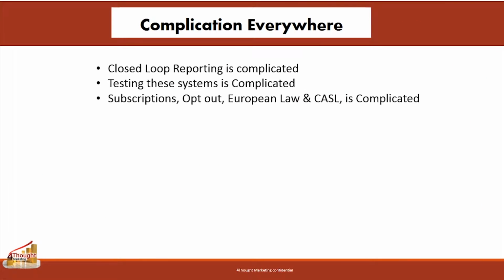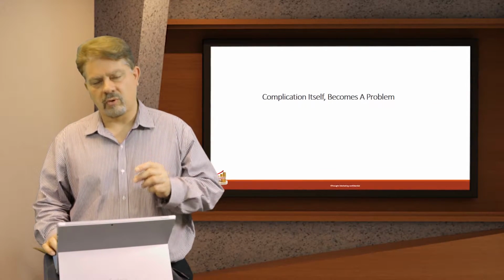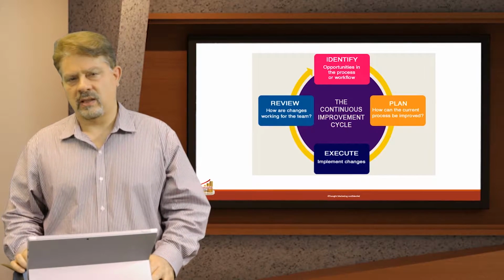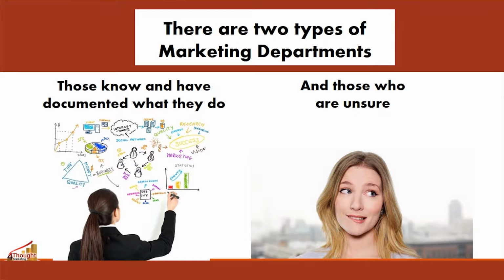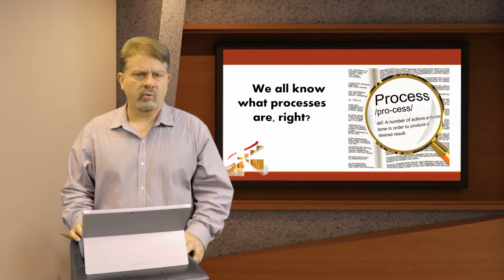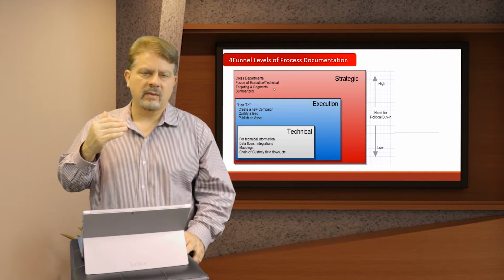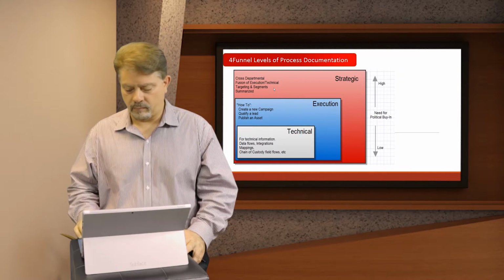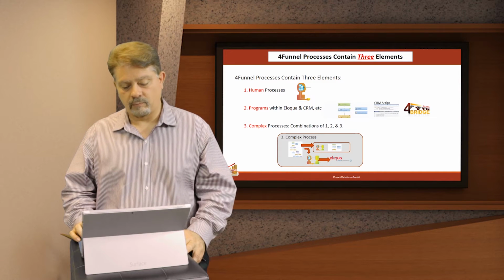Eloqua and Responsys Processes Best Practices